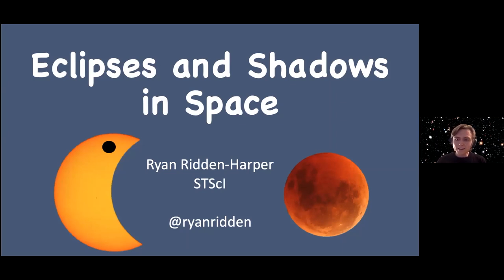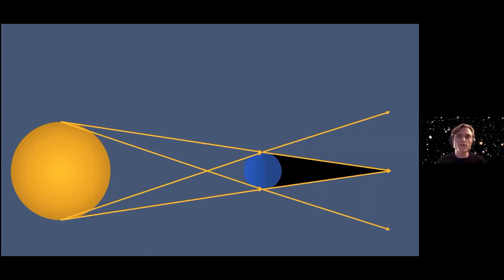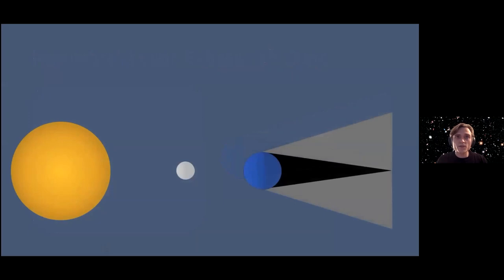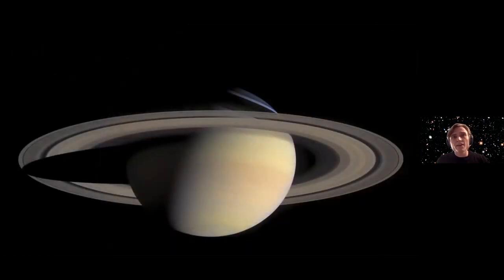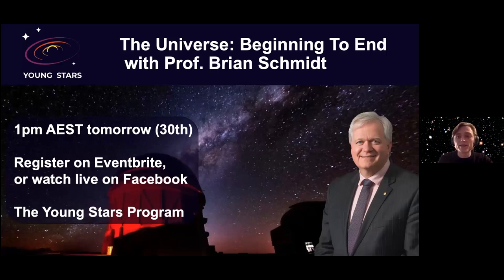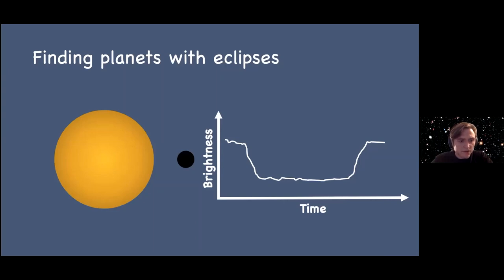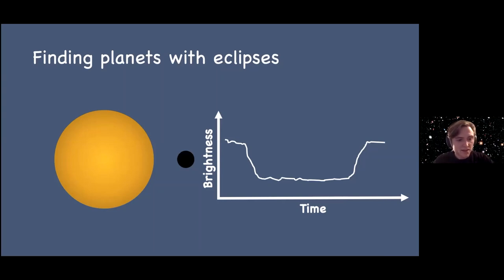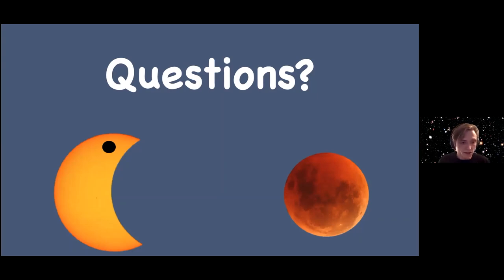Ryan Ridden-Harper: Eclipses and Shadows in Space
Just like a basketball sitting in the Sun, planets and moons cast shadows. These enormous shadows can cause eclipses, change the colour of the Moon, and help us discover strange new worlds light years away from us.